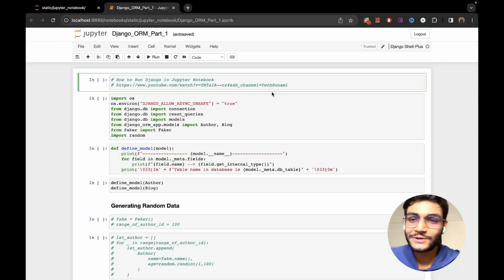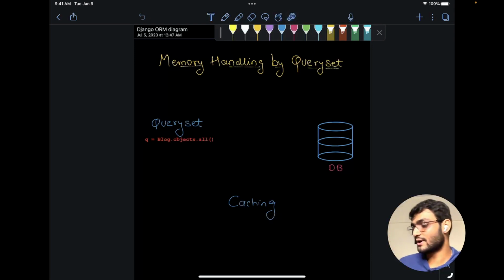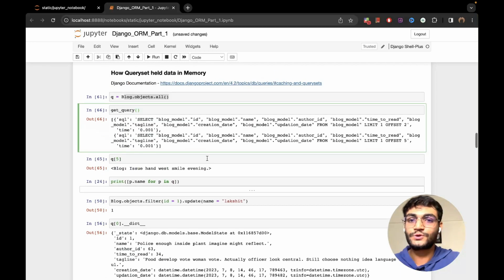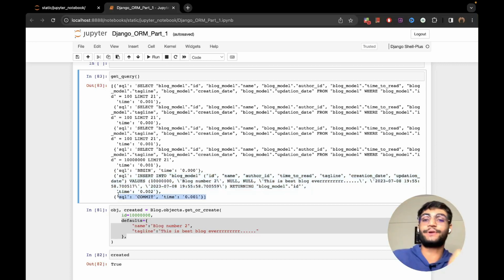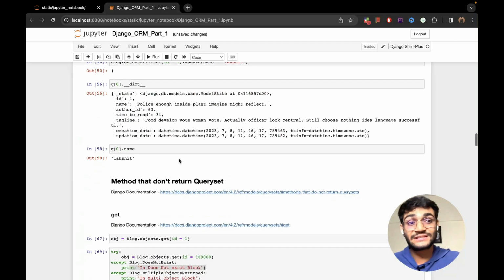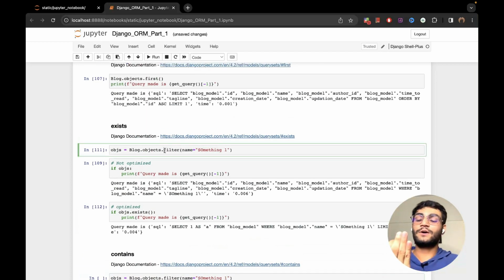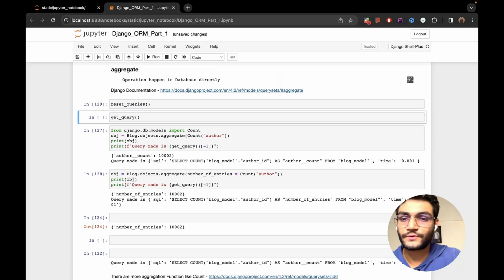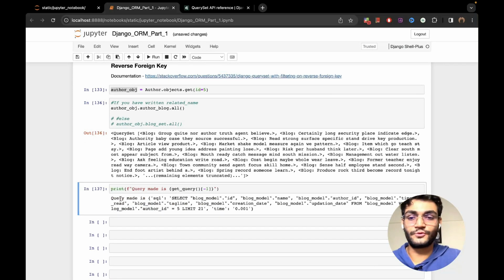INNER Working of Django ORM | Master Django ORM Part 1 | Techsunami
In this informative YouTube video, we dive deep into the inner workings of Django ORM (Object-Relational Mapping).
Exploring its core functionalities, we uncover how Django ORM seamlessly connects the object-oriented world with databases.